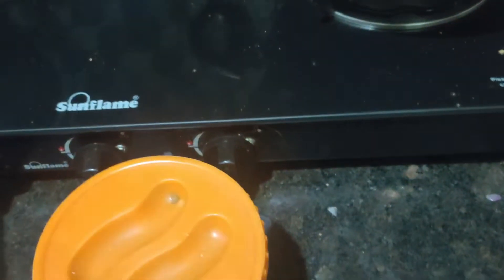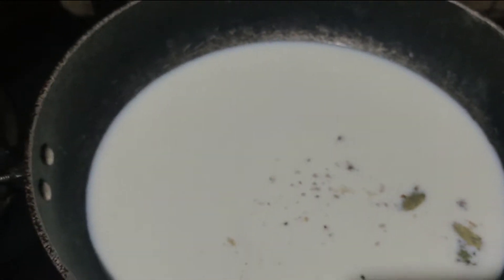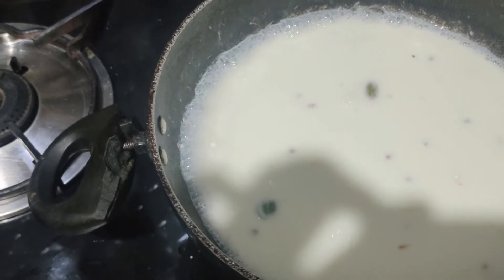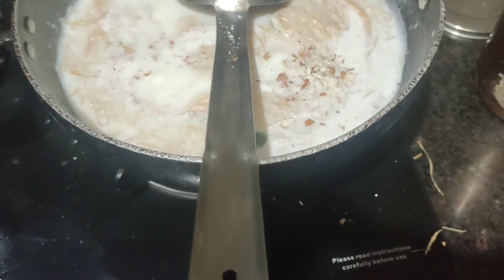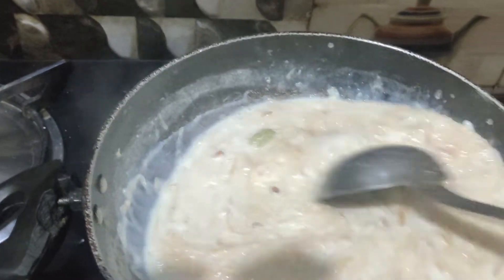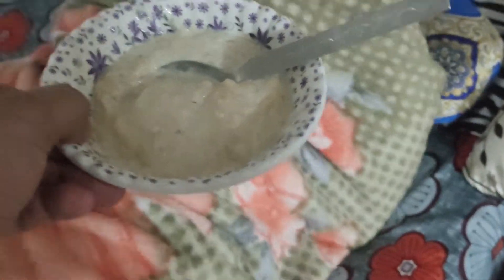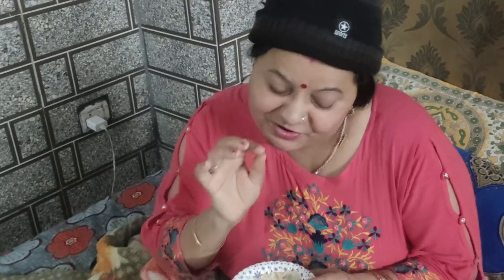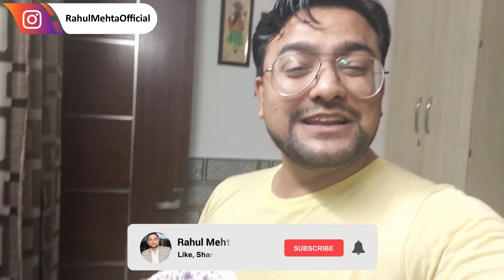Doodh Ki Sevai Recipe | How To Make Sweet Milk Vermicelli | दूध वाली सेवई | Rahul Mehta Vlogs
Seviyan or Milk Vermicelli is a traditional popular dessert. Seviyan is a delicious and easy recipe to make.

𝐑𝐚𝐡𝐮𝐥 𝐌𝐞𝐡𝐭𝐚 🐼
A Software Engineer👨🏻‍🎓 who can dance.🕺
Vlogger / Entrepreneur / Digital Marketing Expert👨🏻‍💻
I Help Brands To Build Business📈